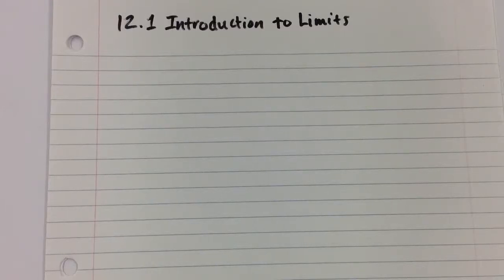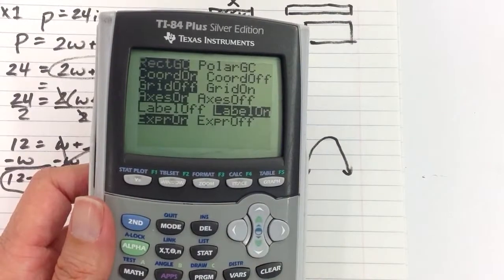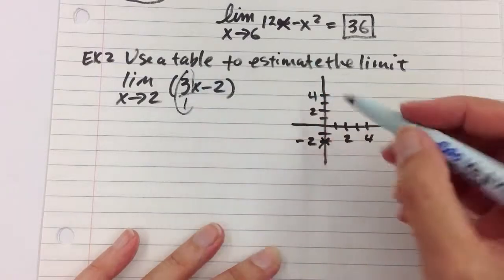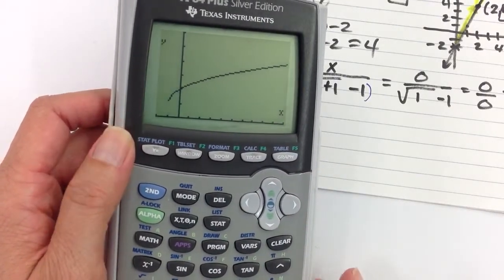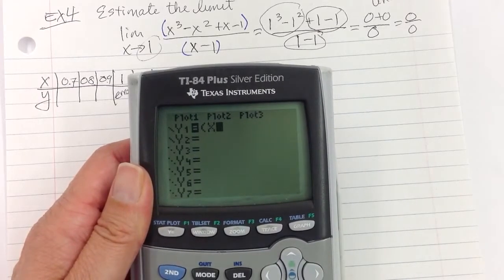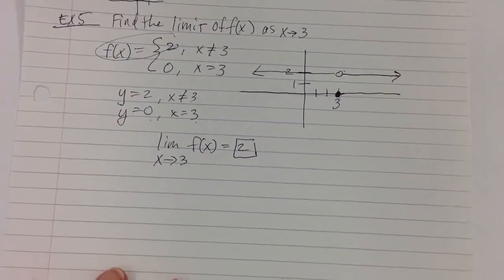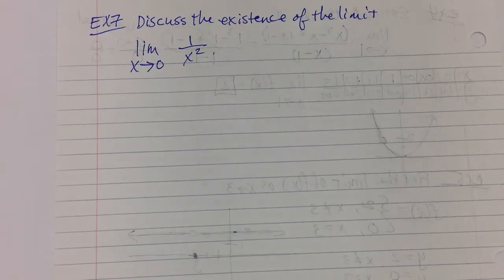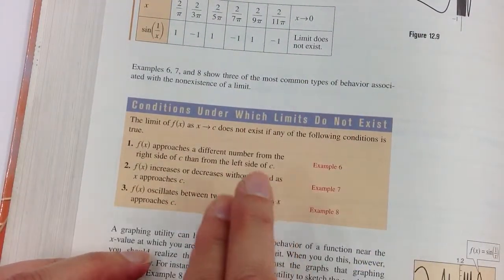12.1 Introduction to Limits - Calculus (4 parts put together)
The four part videos are edited together here. Piece-wise functions included.